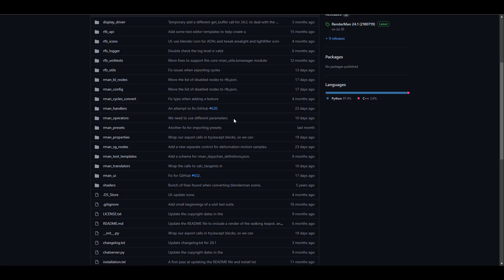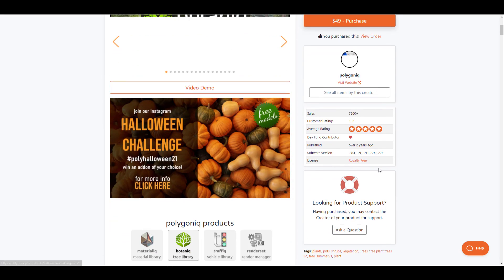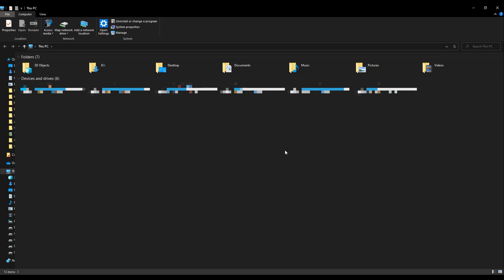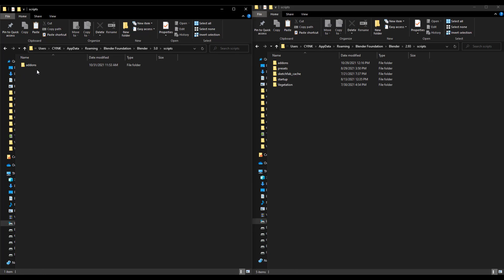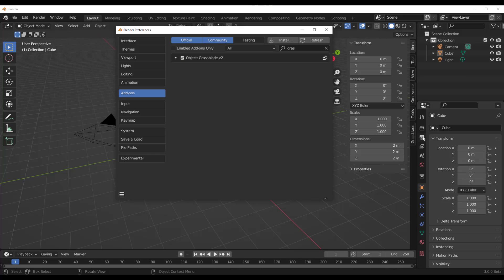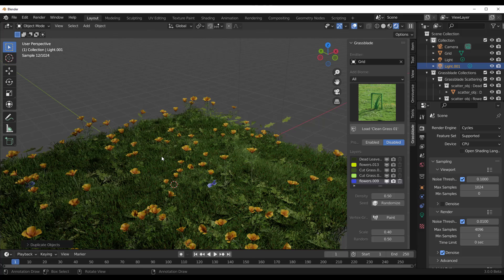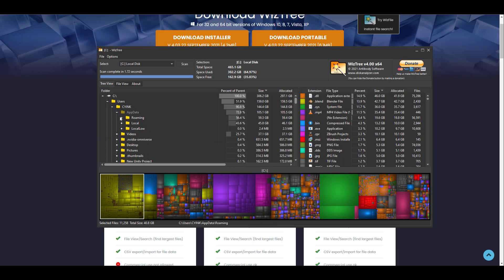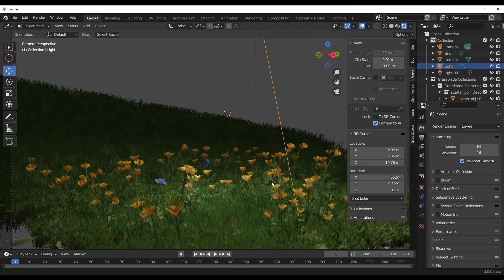Blender - Save & Transfer Your Addons!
Save and Transfer your addons, from one version of blender to another.
How? Where they are saved and how to back them up.